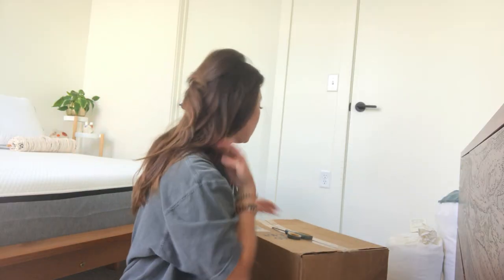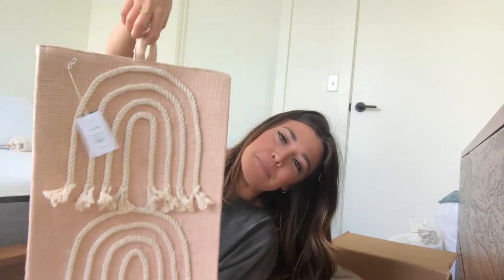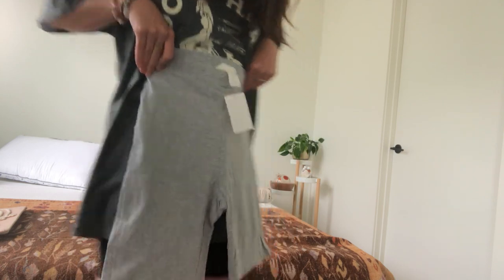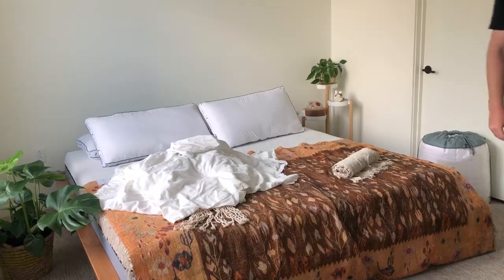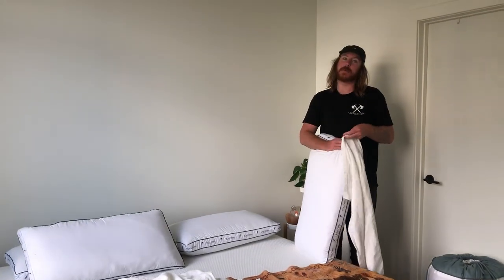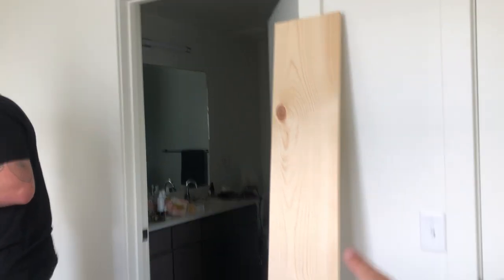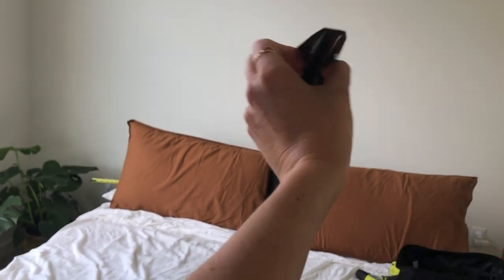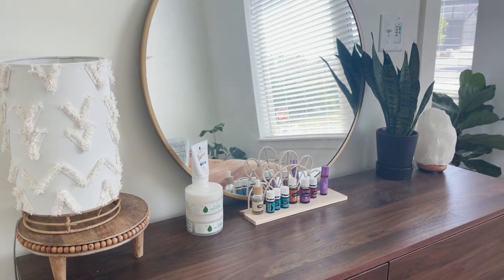boho bedroom of my dreams pt. 2 // VLOG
part 2 let's go! get ready for all the final touches! :)

$250 off your new lull mattress is still live! follow the link to claim